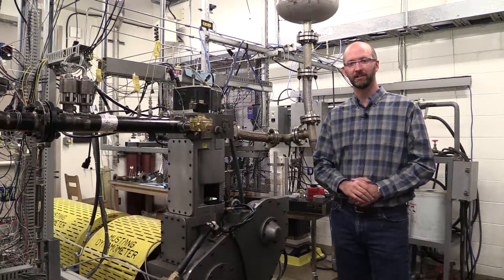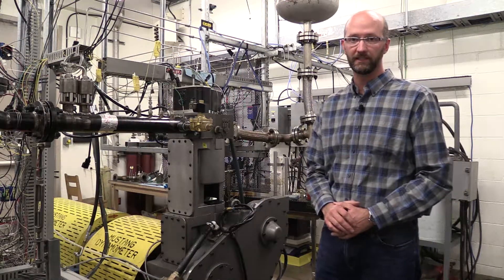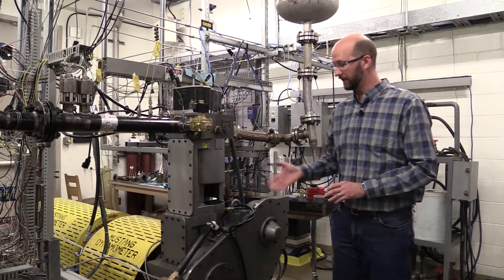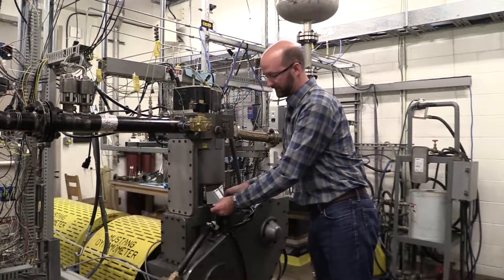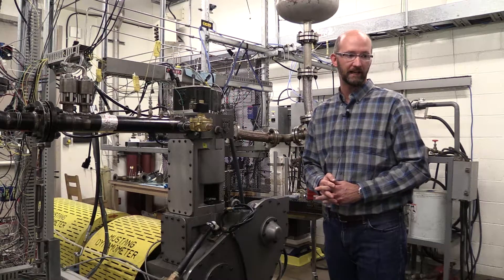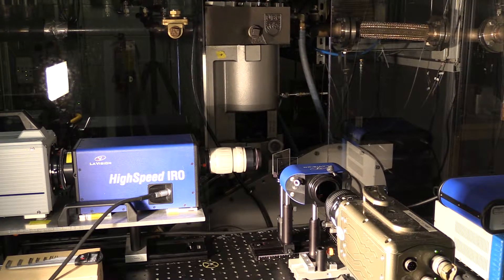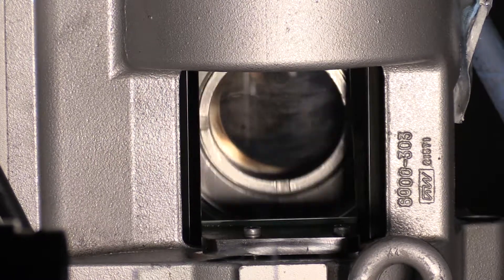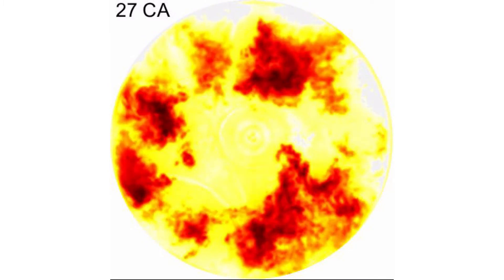UBC CERC - Combustion Demonstration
Dr. Patrick Kirchen provides a demonstration of combustion at the UBC Clean Energy Research Centre.